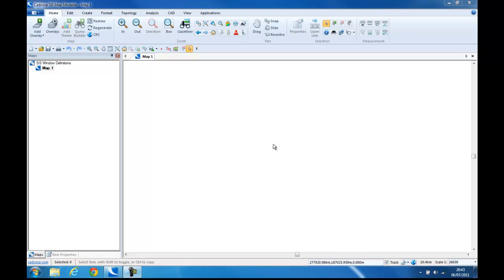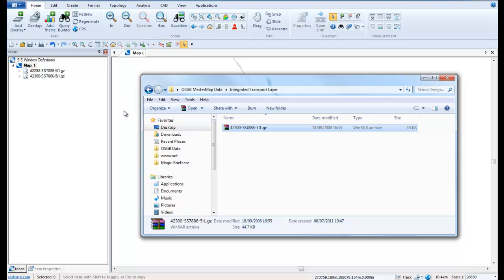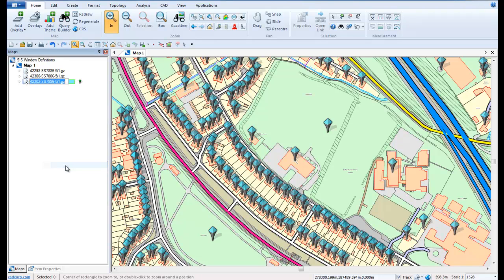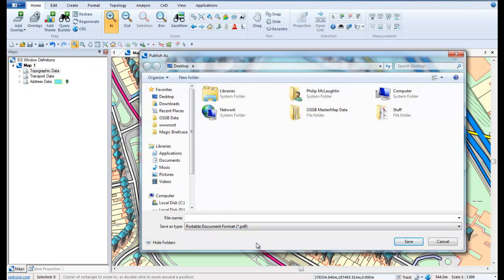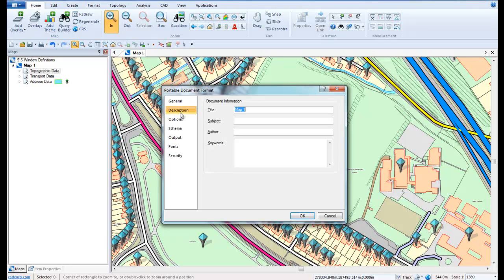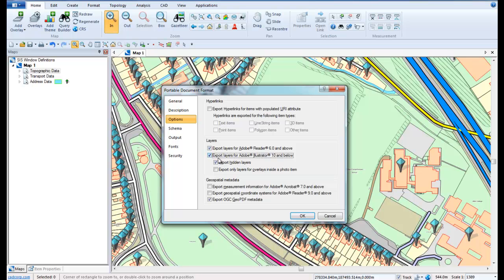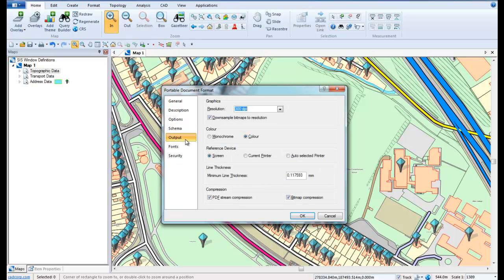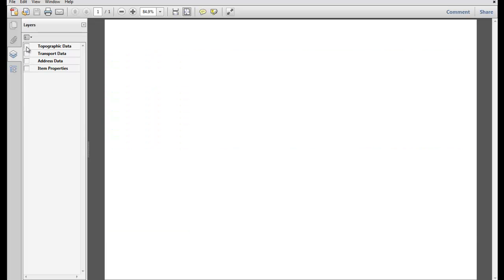How to use GIS to create a Layered PDF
Using Cadcorp SIS to share spatial data with people who don't have GIS and mapping software, but do have Adobe Reader.